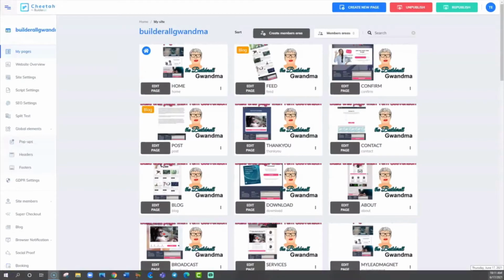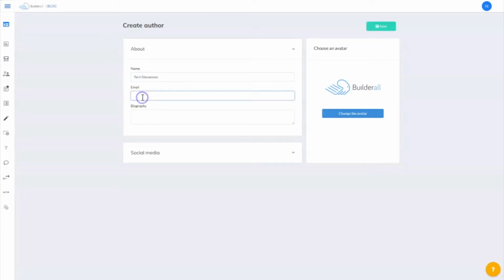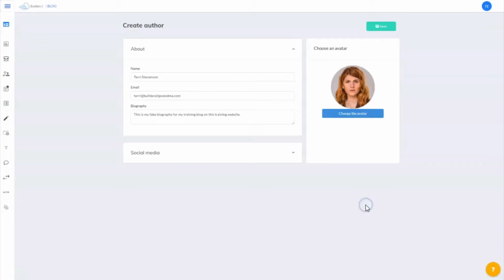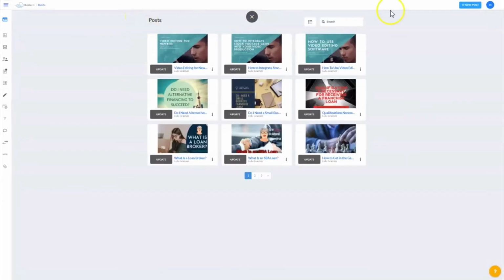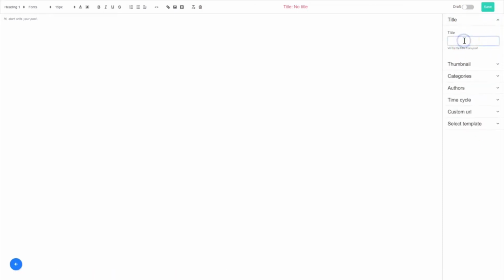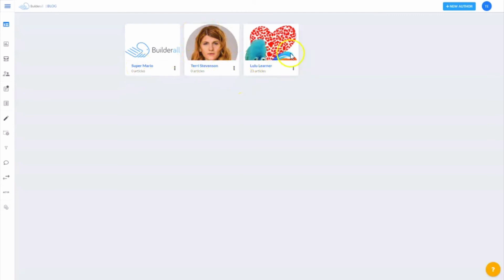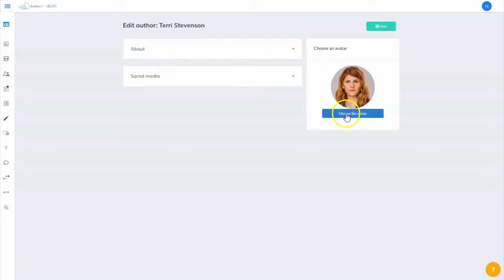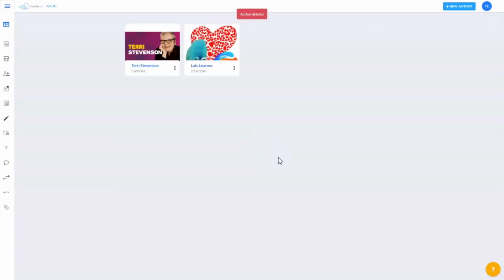How to Add Authorship to Your Blog Post